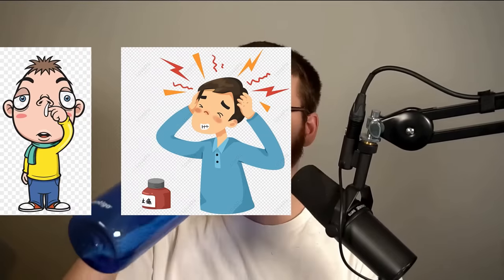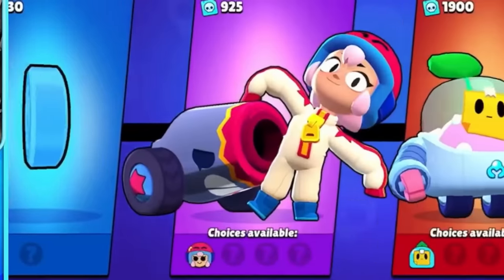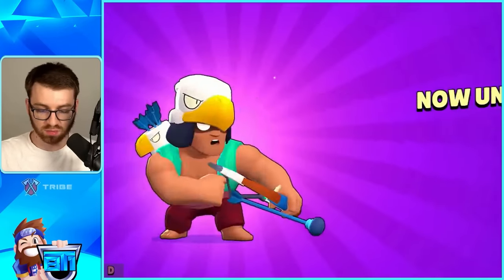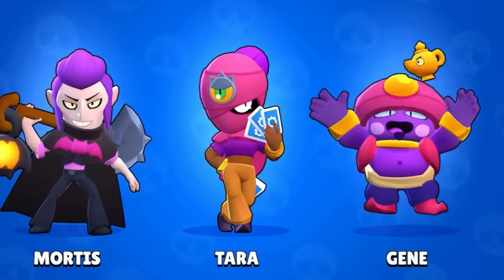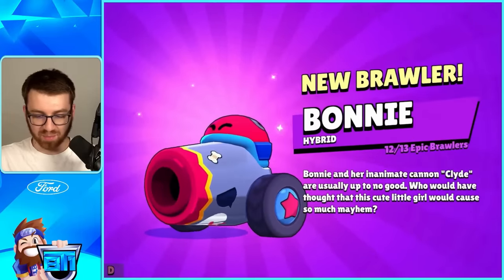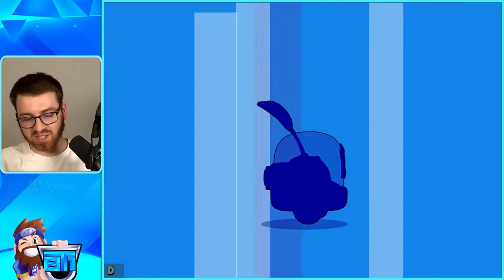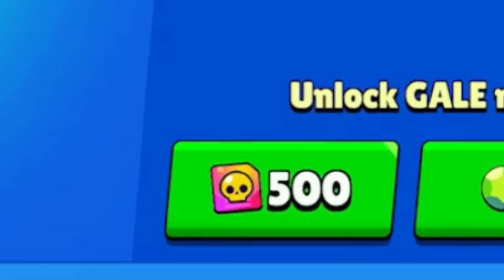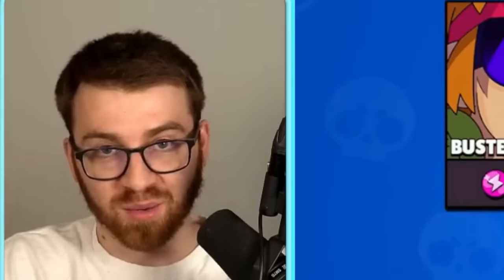Unlocking EVERY BRAWLER with NEW UNLOCK FEATURE!! It Costs ___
Today we get every Brawler in the New Unlock System Update to see how many gems it costs for them all! | BenTimm1
Code BT1

Brawl stars has a new brawler unlock system for obtaining brawlers! So today we gem them all to see how many total gems and how much money it costs!

Remember to use code 'BT1' in the Brawl and Clash Shop!